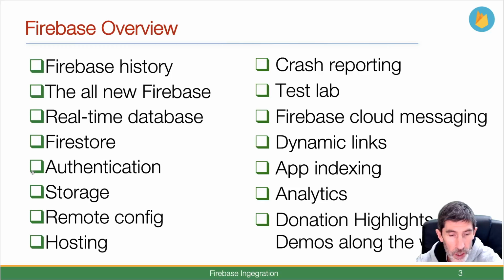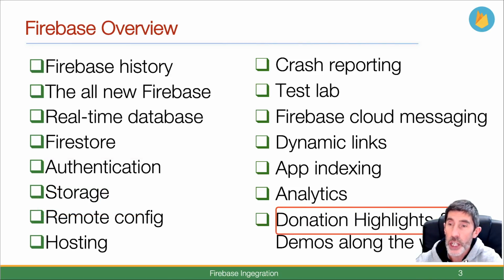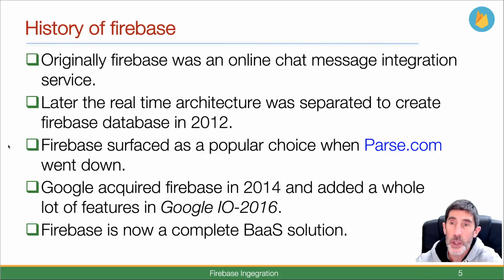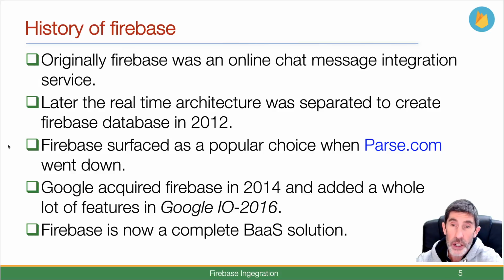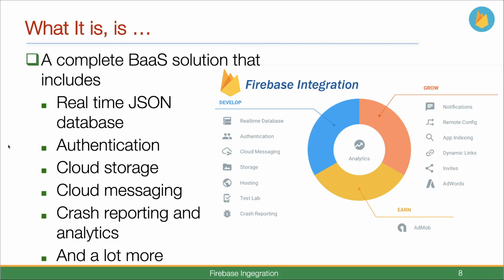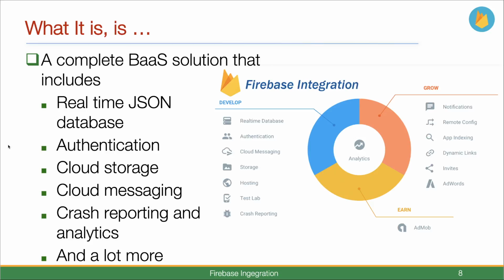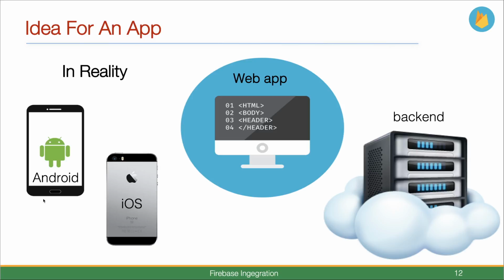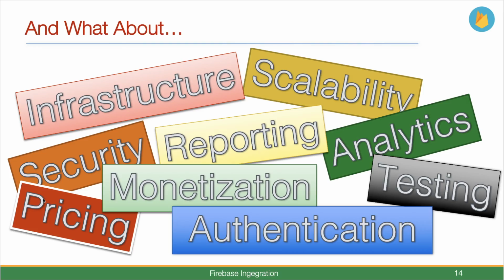Firebase Auth 2022 pt01